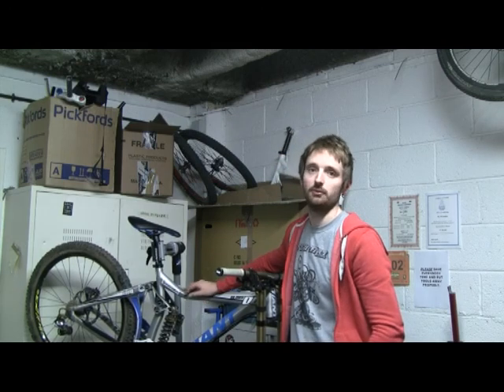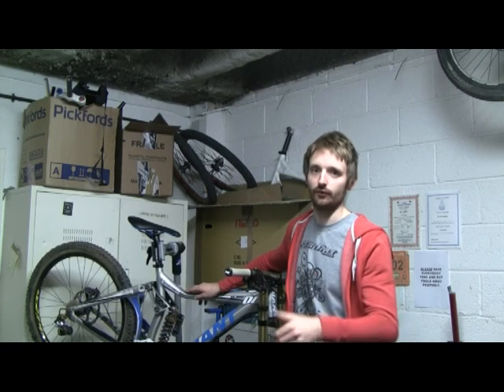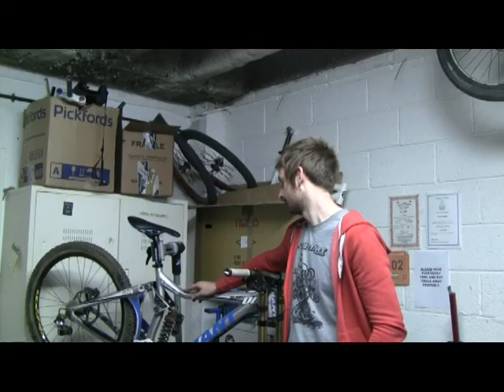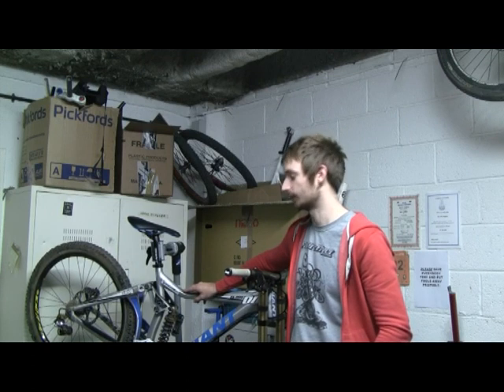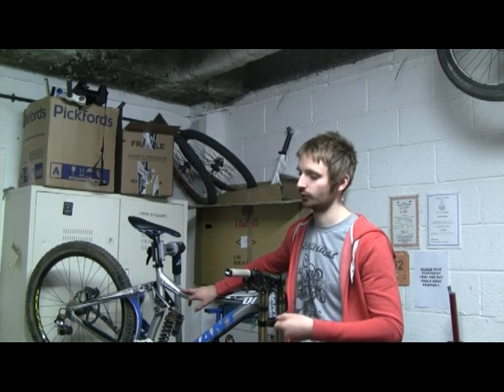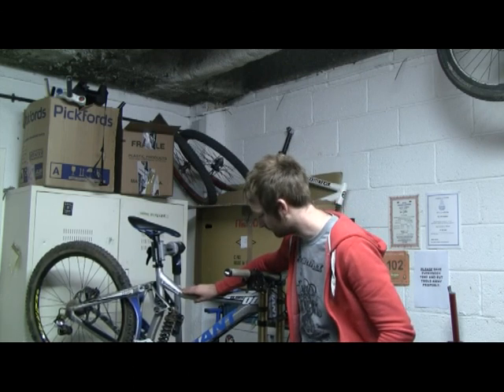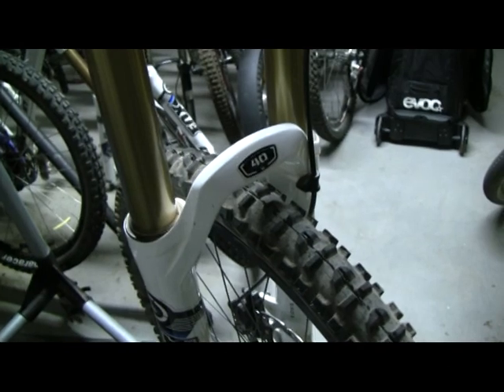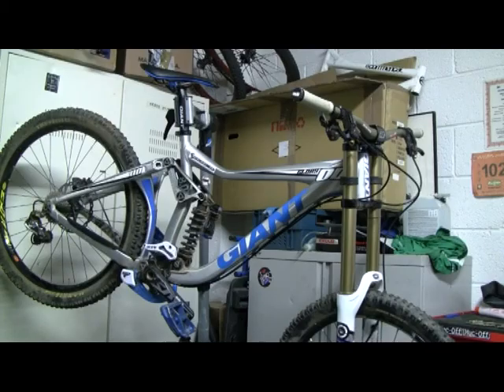Ric MBUK Giant Glory Bike Check.avi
A quick look at (what's left of) Ric's Giant Glory after his recent feature trip to Malaga.